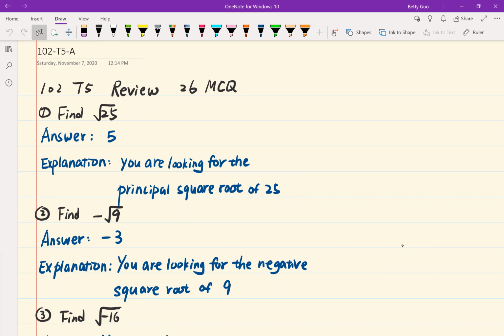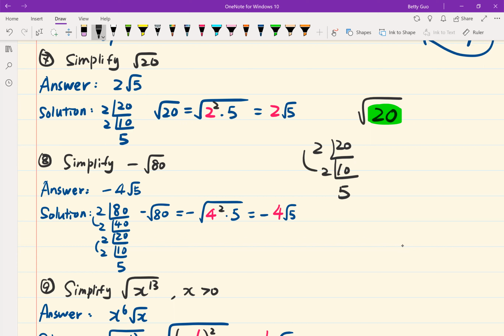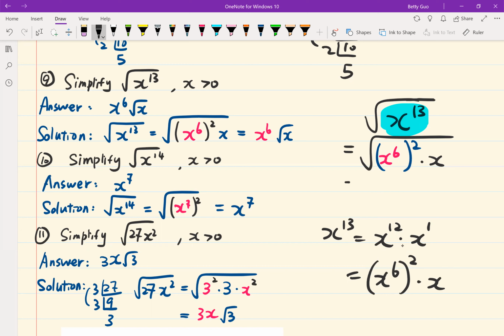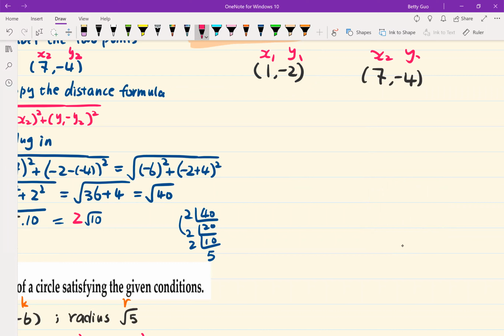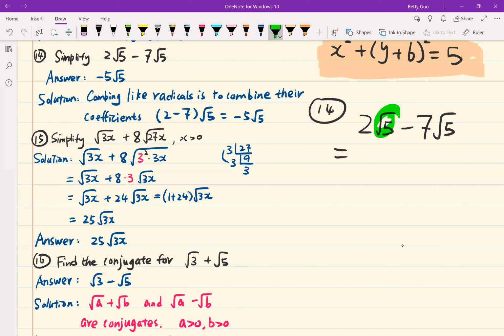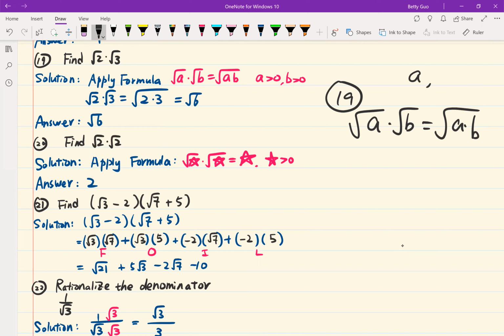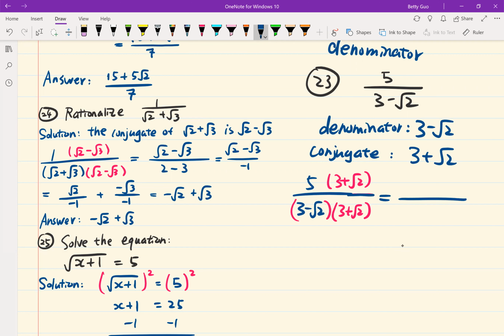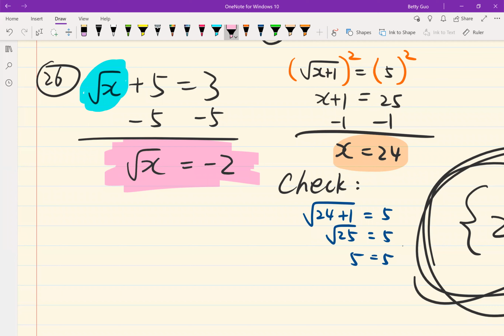102 T5 Review